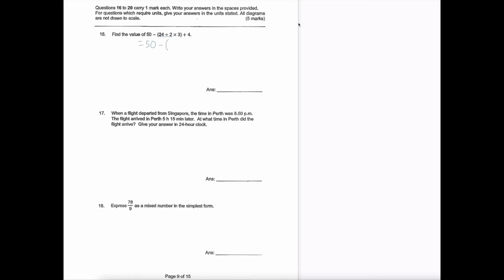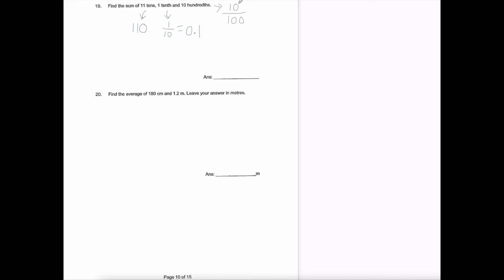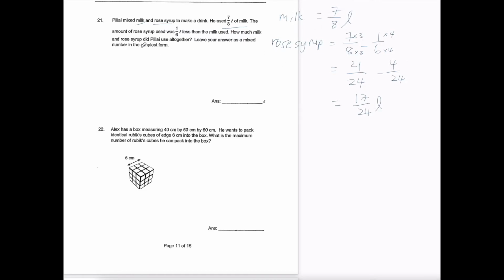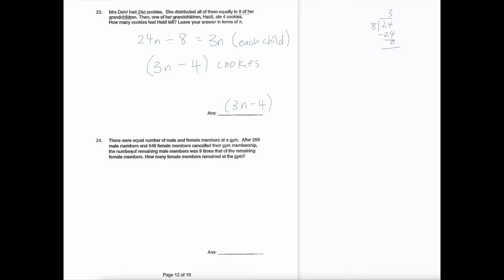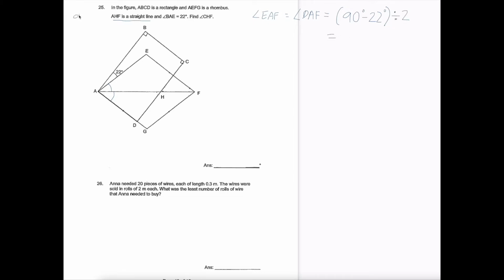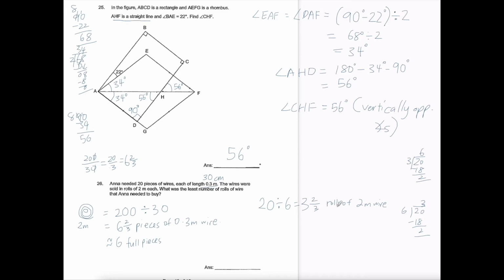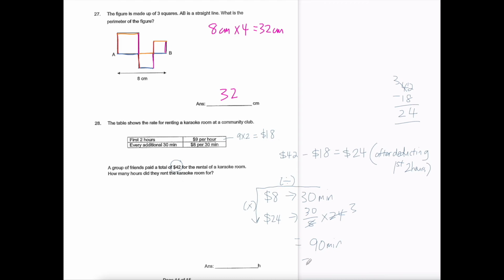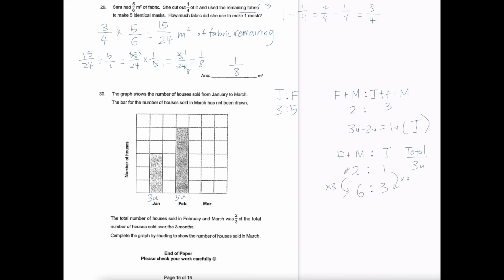2020 P6 Raffles Girls' Primary School Mathematics Prelim Paper 1 Booklet B Answers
I'll be covering Raffles Girls' Primary School's 2020 P6 Mathematics Paper 1 Booklet B Answers.

This video covers question 16-30.

** For question 26, 20/6 is 3 1/3, I accidentally wrote 3 2/3 instead. It does not affect final answer, but do take note of this slight error.

Enjoy yourselves!This video covers all the MCQ questions. Qn 1-15.